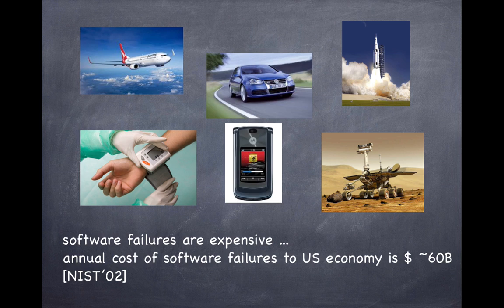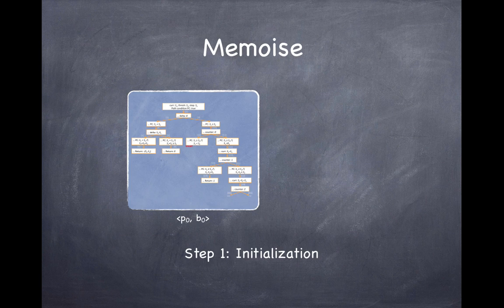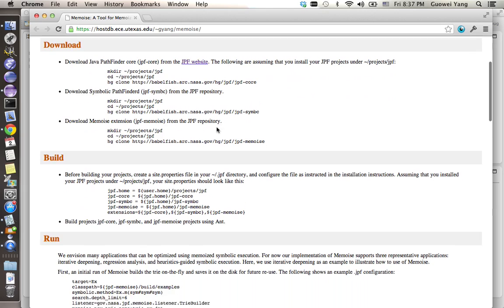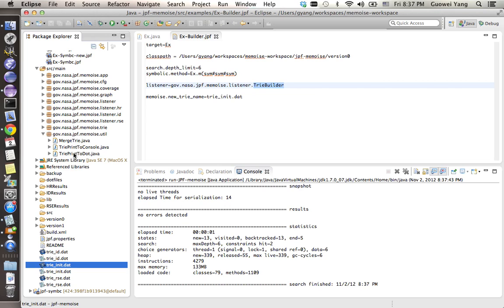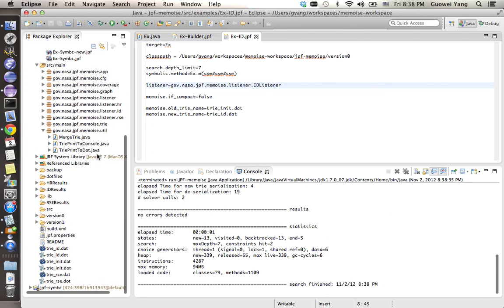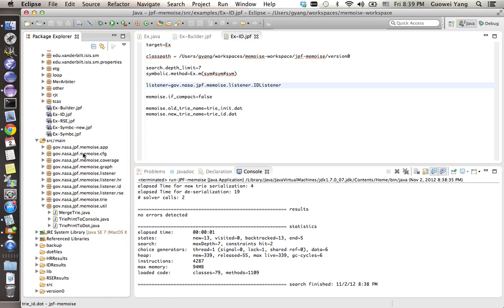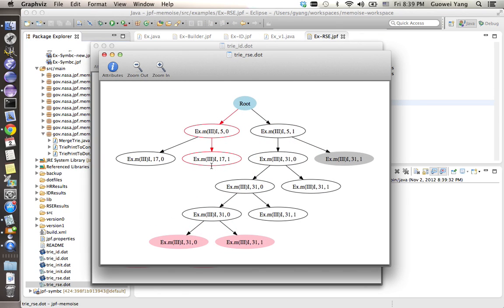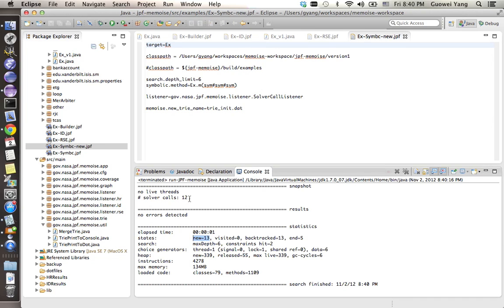memoise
ICSE 2013 Formal Demonstrations Track Submission